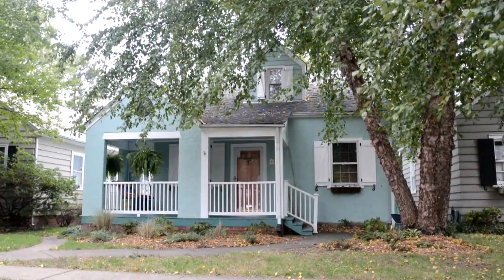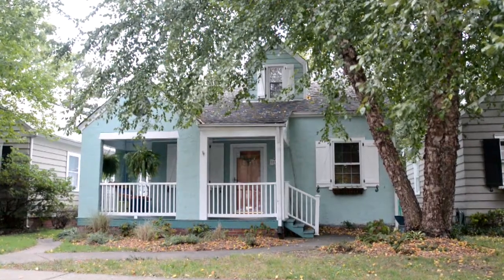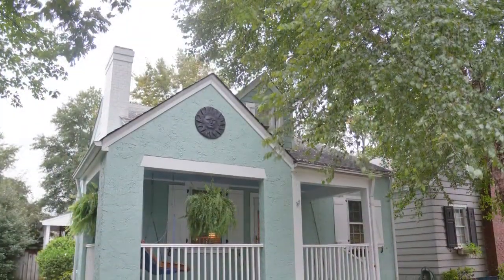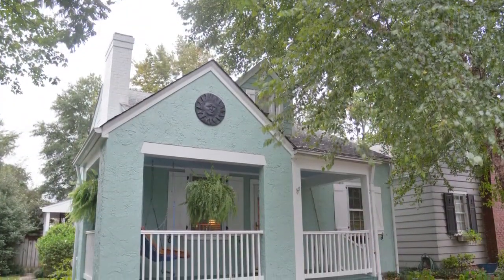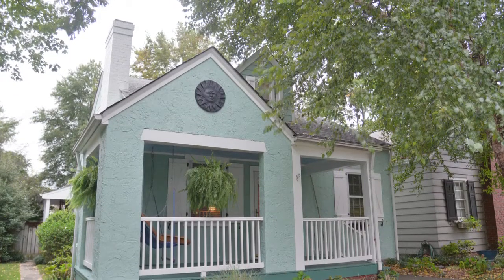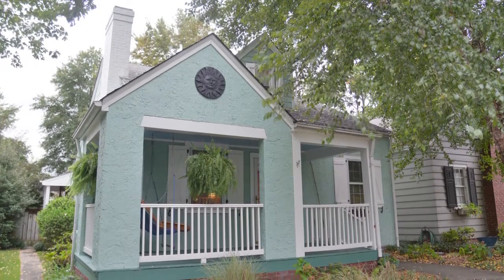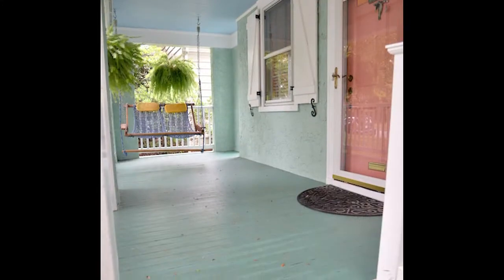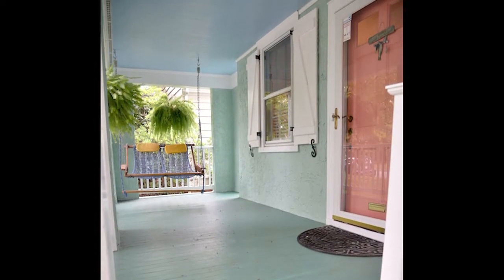1327 Amherst Ave